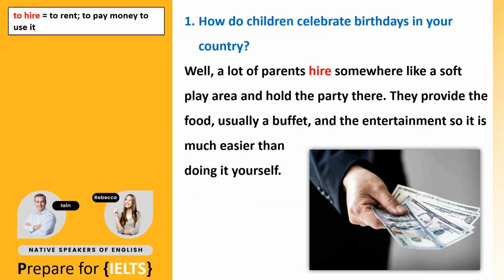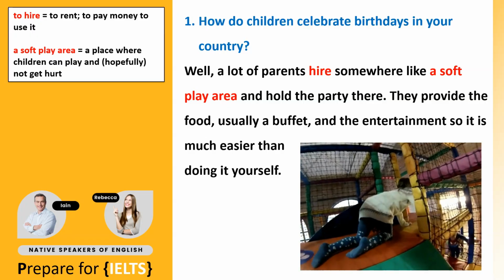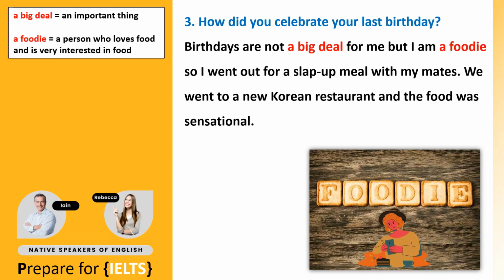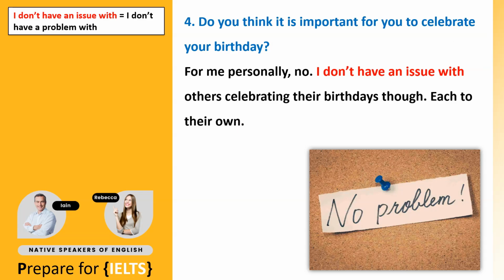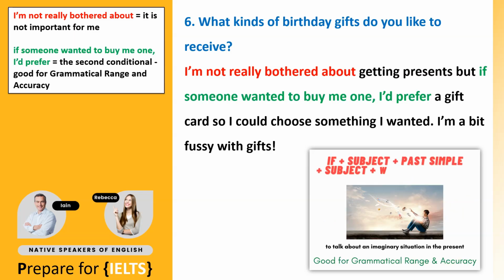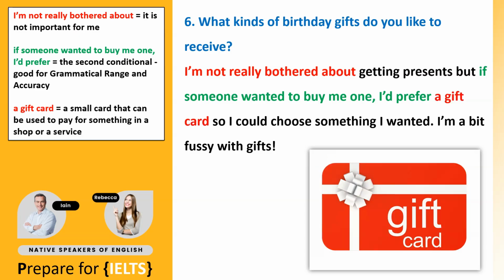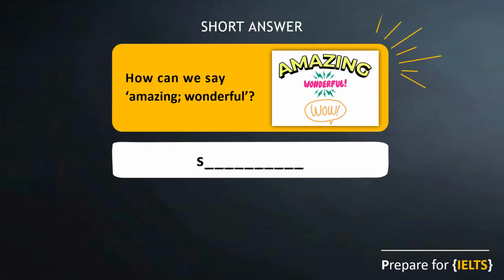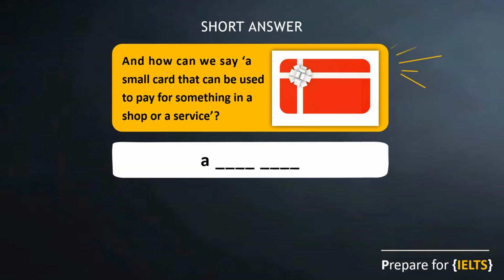IELTS Speaking Part 1 - Birthdays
IELTS Speaking Part 1 - Birthdays | Prepare for IELTS

Want to improve your IELTS Speaking Part 1 answers? In this video, we cover common IELTS questions about Birthdays and how to respond naturally and confidently.

💡 What you'll learn:
✔️ Common Birthdays-related IELTS Speaking questions
✔️ High-scoring vocabulary and phrases
✔️ Tips to improve fluency and pronunciation

We are no longer teaching IELTS professionally, but we know people are still using and even selling our materials. That’s why we’re sharing them for FREE—so you don’t have to buy OUR content from fake IELTS teachers!

📌 More IELTS resources coming soon!